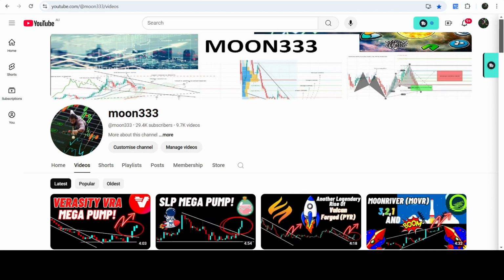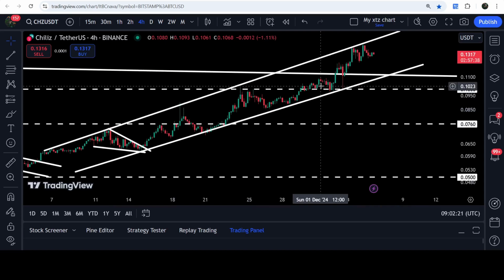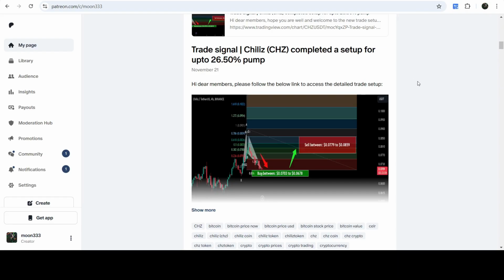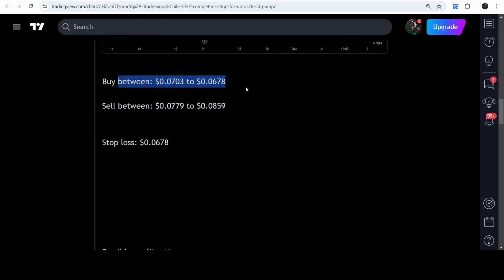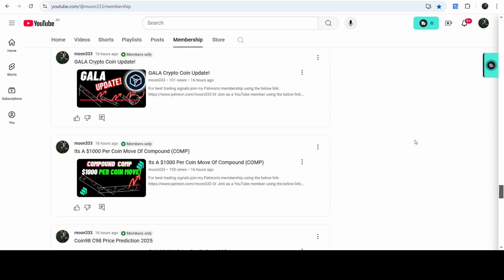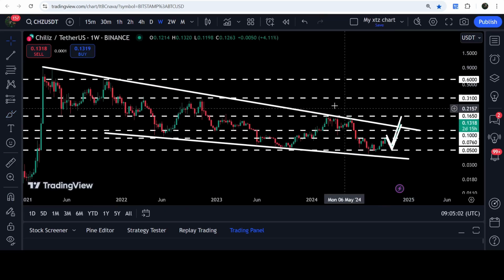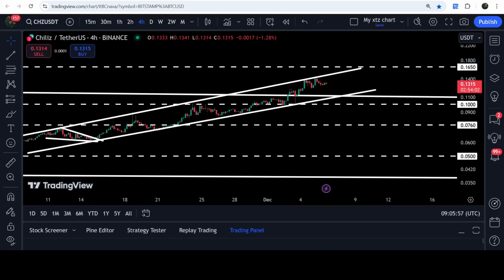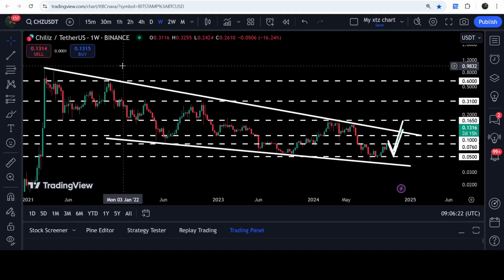Massive Breakout Of Chiliz (CHZ) Crypto Coin Is incoming!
Or